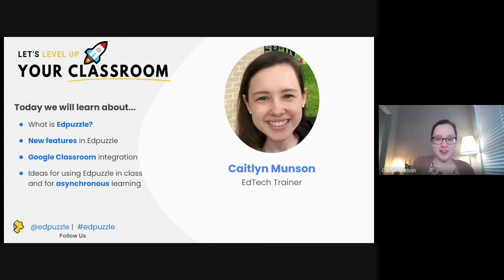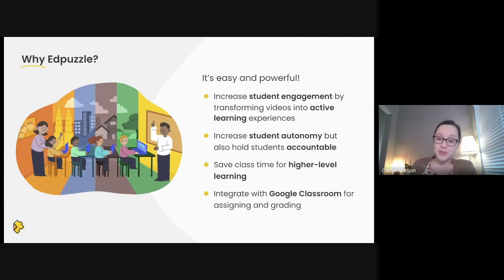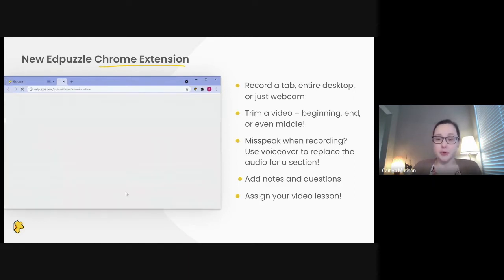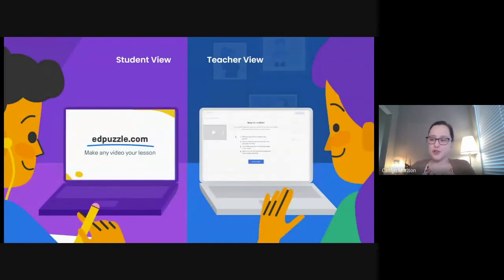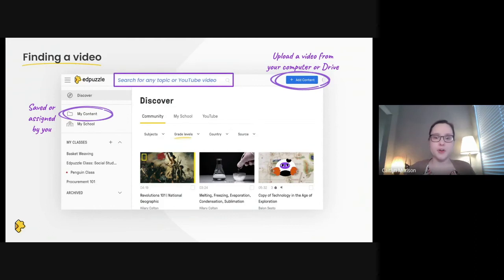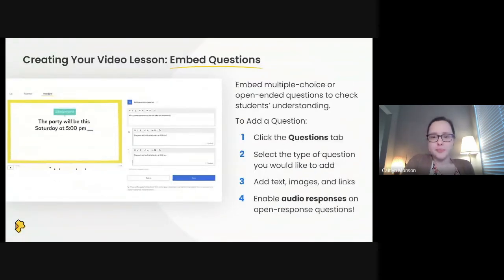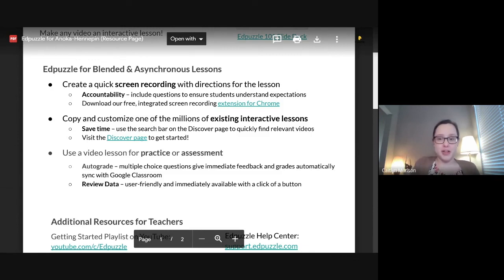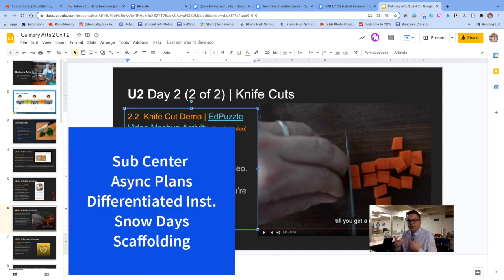EdPuzzle for Async Lessons & Sub Center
Caitlyn from EdPuzzle shares basic of EdPuzzle in addition to featuring new capabilities like audio responses, EdPuzzle extension, and Live Mode. The tail end of video explores the intersection of EdPuzzle with async lessons for sub center, iTime, and differentiation.